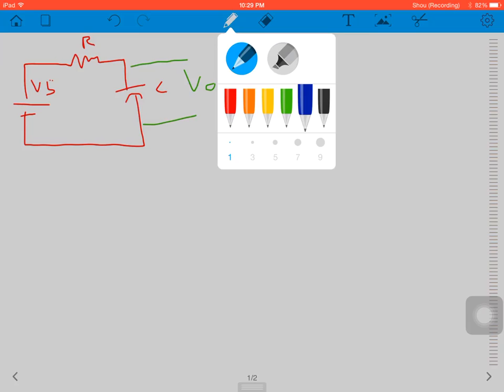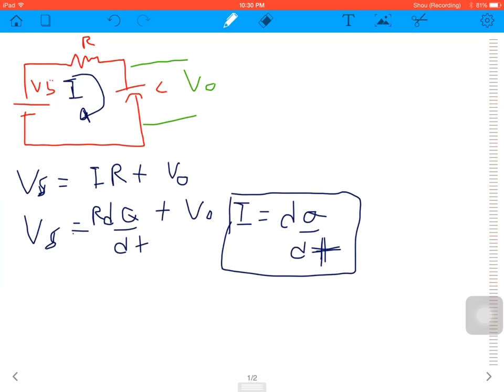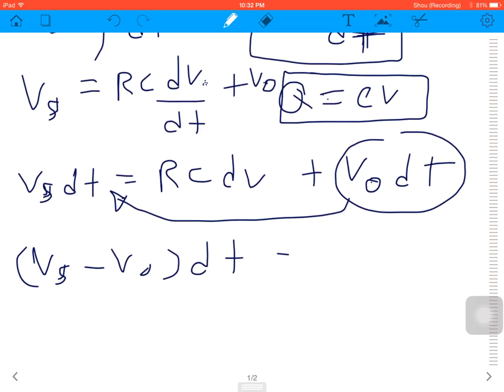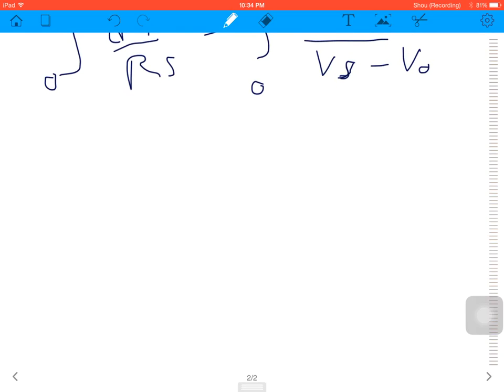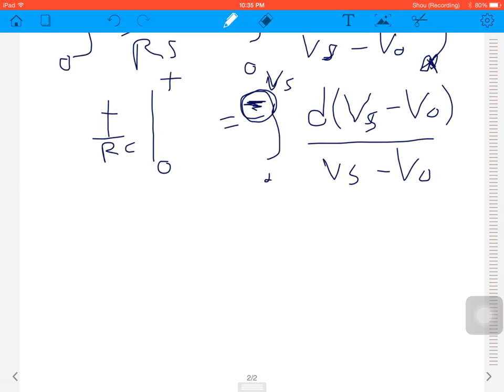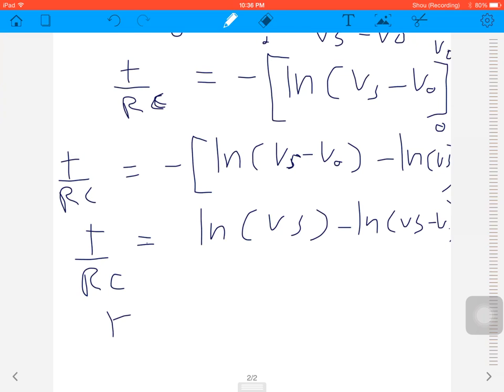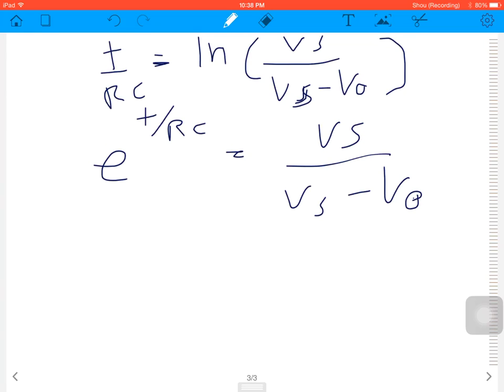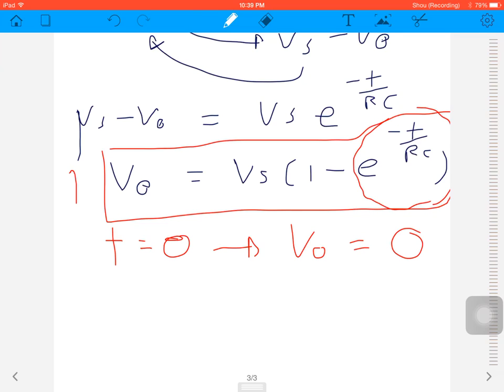RC series first order circuit solving equation